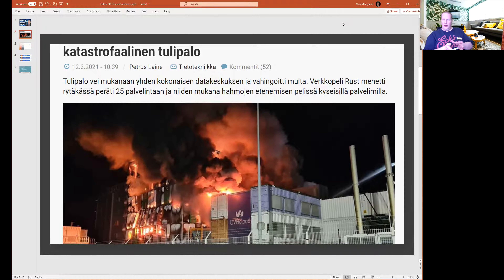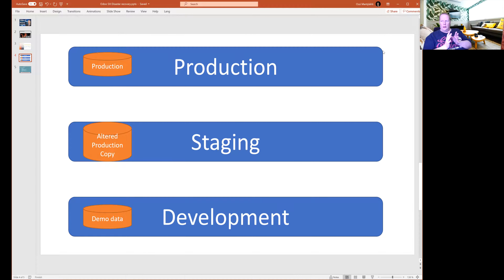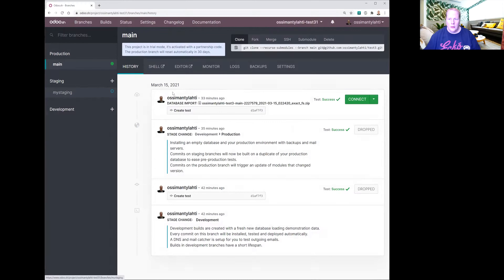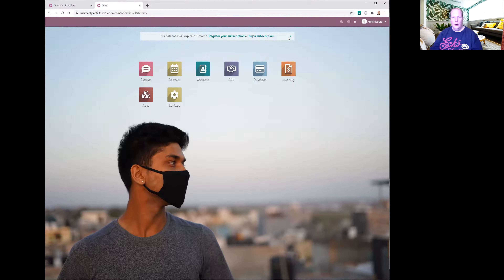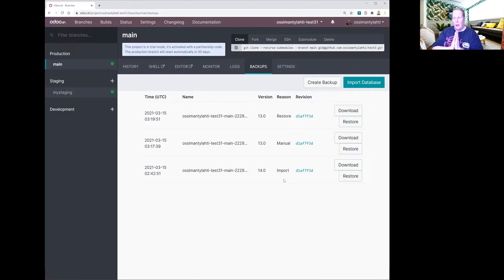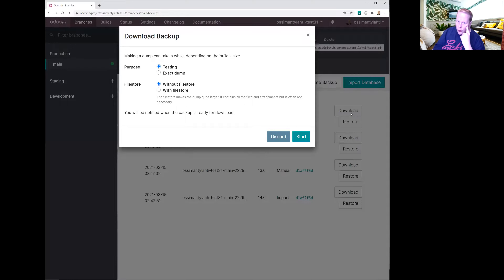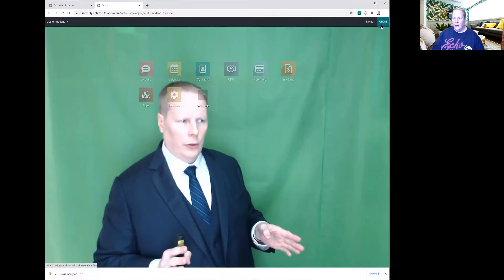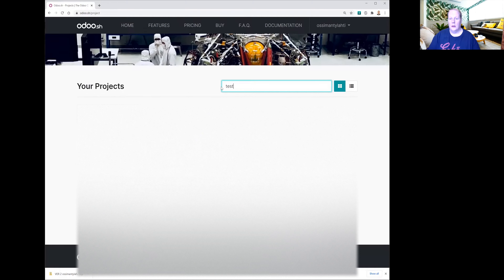Odoosh disaster recovery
Odoo.sh and disaster recovery

Odoo’s hosting platform, Odoo.sh, supports online backups and offline backups. In this video we will cover how the backups and disaster recovery work. Topics to be covered are following:
- Taking and restoring online backups
- Taking and restoring offline backups
- What happens if you accidentally delete your Odoo.sh project